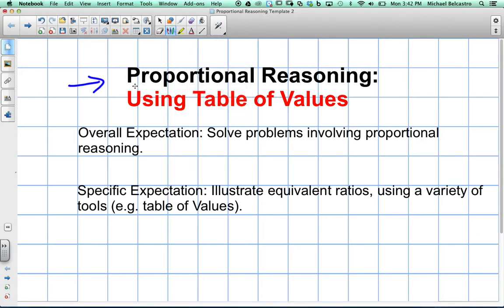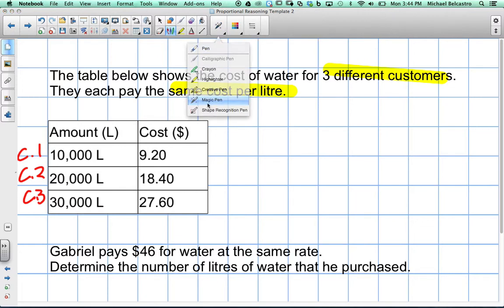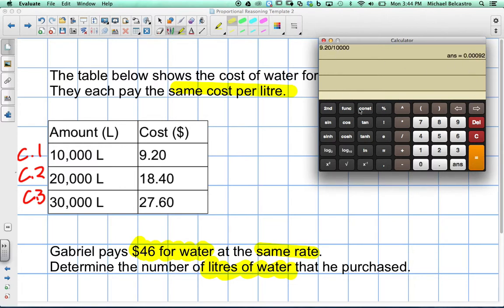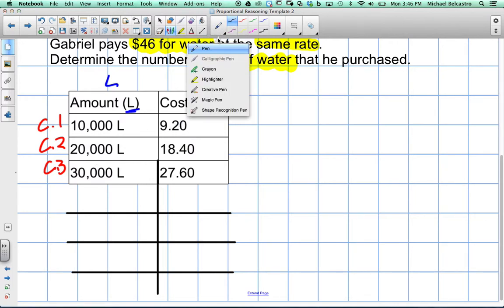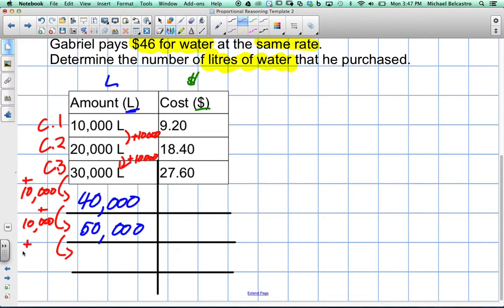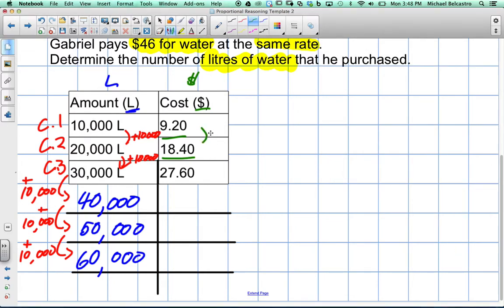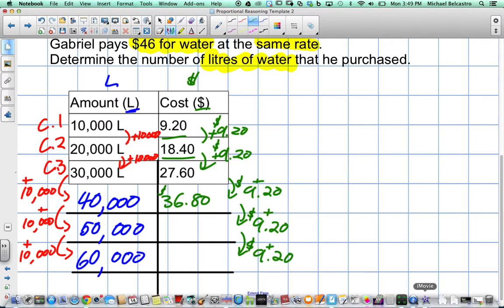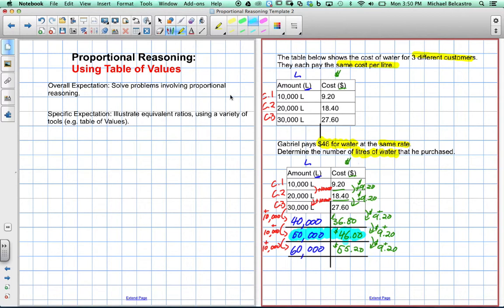Proportional Reasoning Using a Table of Values Grade 9 Applied Lesson 4 1 7 14 14